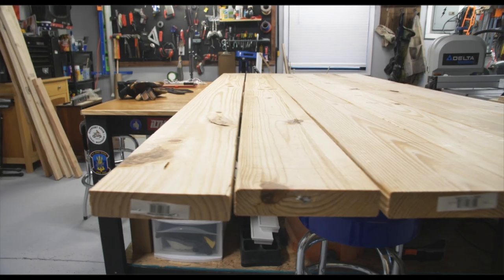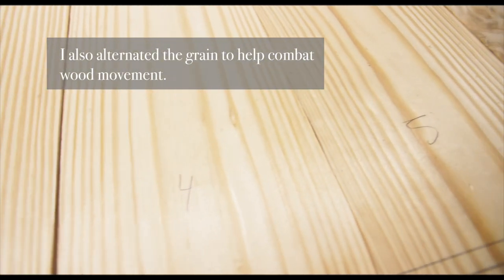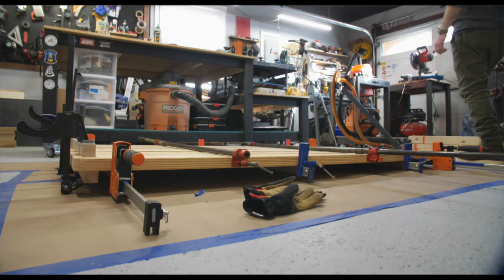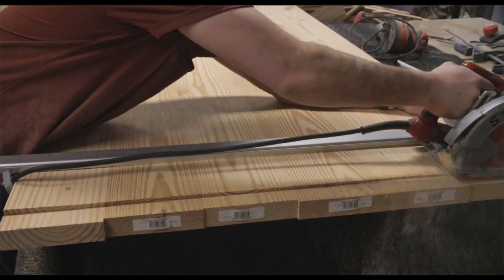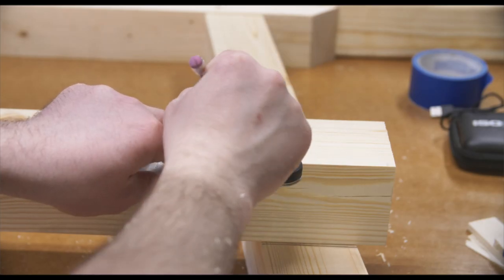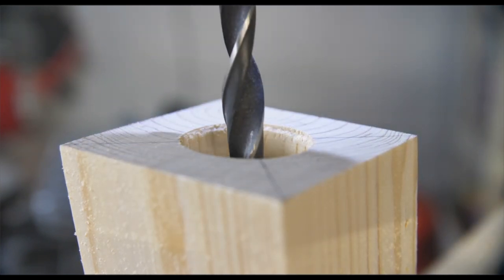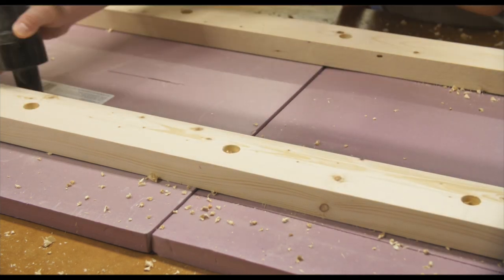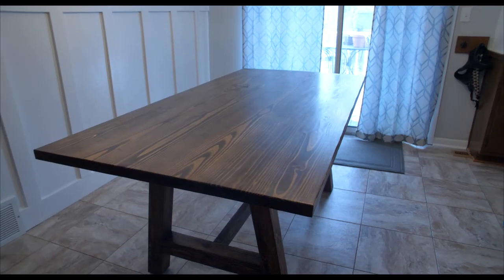Building a Modern Farmhouse Table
In this video, I show how I built a modern farmhouse table out of wood from my local home center. The table top is also removable for easier transport, if needed.

Construction grade lumber from the home center generally has a higher moisture content which is not the best for woodworking.

Make sure to let the wood acclimate and dry out before use. Having a moisture meter also helps determine when the wood is dry enough to start building.

This is a good project for any beginner or weekend woodworker and those who need a simple dining room table for their home.

Links to some tools and products I use are listed below.

Air Filtration System

Safety Glasses

Moisture Meter

Leveling Feet

Threaded Inserts

Camera Gear:

Panasonic GH5 with Metabones Speedbooster

Metabones Speedbooster

Made in Ohio